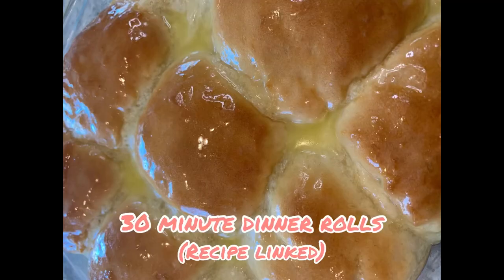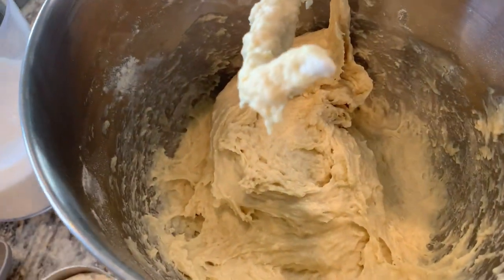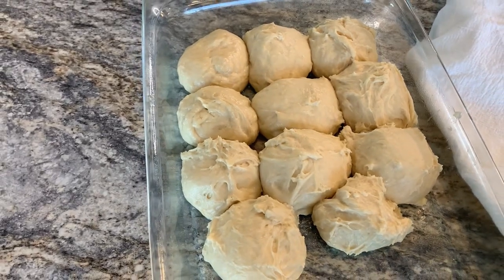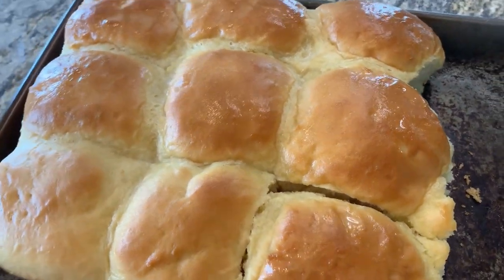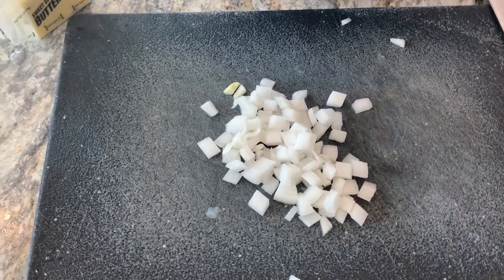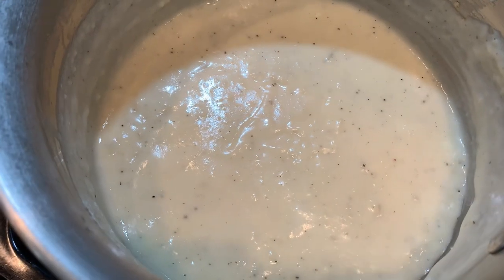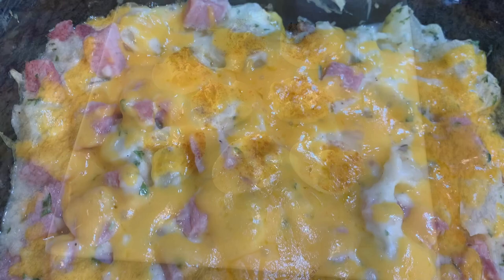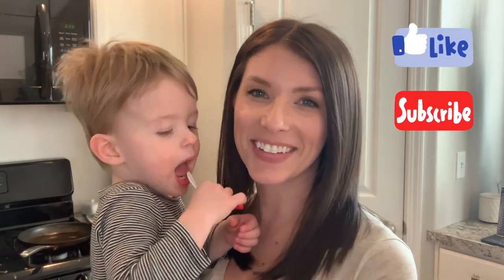Fun and Frugal Easter Dinner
Let's make an easy and affordable Easter dinner that your family will love! In this video we make dinner rolls, a ham and potato casserole, deviled eggs, asparagus and a strawberry cream pie!

Ham and Potato Casserole recipe:

2 cups cubed cooked ham
2 cups cubed cooked potatoes
1/4 cup minsed fresh parsley
1Tbsp chopped onion
1/4 cup butter
1/3 cup flour
1 3/4 cup milk
1/8 tsp pepper
Combine ham, potatoes and parsley in a large bowl and set aside. Saute onion in butter 2 minutes, stir in flour, gradually add milk and pepper. Bring to a boil, cook and stir 2 min. Pour sauce over ham and potatoes, stir to coat. Transfer to a greased 11 x 7, cover and bake at 350 for 25 minutes. Uncover and sprinkle with 1 cup of shredded cheddar and bake 5 more min to melt the cheese.